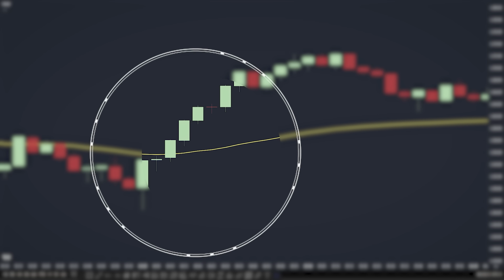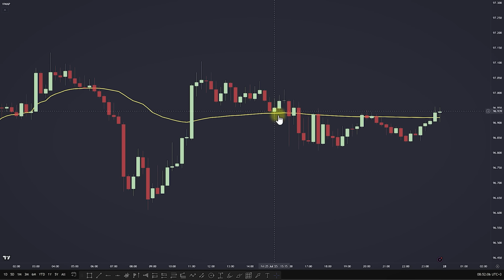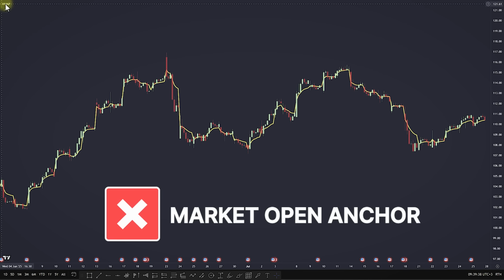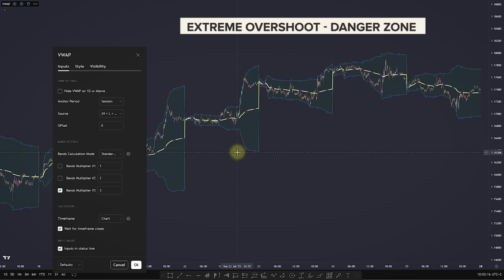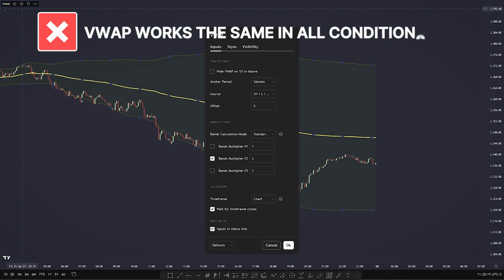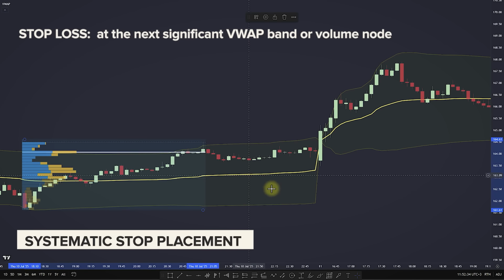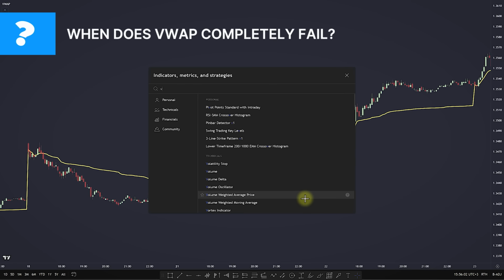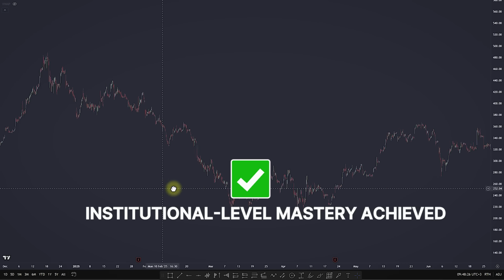Ultimate VWAP Strategy for Day Trading (Institutional Grade)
Complete VWAP trading strategy tutorial showing exactly how institutional traders use VWAP indicator for day trading with many examples and proven settings.
Learn the ultimate VWAP indicator strategy in this in-depth guide and discover how to use VWAP for day trading, scalping, and crypto trading.

🎯 What You'll Learn:
✅ VWAP explained from basics to advanced
✅ Best VWAP indicator settings for TradingView
✅ VWAP scalping techniques that work
✅ VWAP pullback strategy for consistent profits
✅ VWAP bands strategy for better entries
✅ VWAP combination setups
✅ Optimal VWAP settings for day trading

0:00 - The Institutional Edge
0:13 - The #1 VWAP Mistake Retail Traders Make
1:20 - How Institutions Actually Use VWAP (The Algorithm Secret)
2:04 - The 3 VWAP Timeframes You Must Know
3:13 - VWAP + Volume Profile (Finding "Power Zones")
4:22 - The "VWAP Stack" Strategy for Explosive Moves
5:25 - Anchored VWAP: The Hidden Event Strategy
7:36 - VWAP Standard Deviation Bands Explained
9:03 - The "Bandwalk" Trend Continuation Setup
9:52 - How To Read Candles at VWAP (Rejection vs. Break)
10:51 - How To Spot VWAP False Breakouts (Liquidity Traps)
11:28 - Adapting VWAP for Trending vs. Ranging Markets
13:42 - The Complete VWAP Entry & Exit Checklist
15:15 - Using Yearly & Quarterly VWAP for Macro Trends
16:16 - Top Down Analysis Using VWAP
17:20 - WARNING: When VWAP Stops Working (Low Volume & Gaps)
18:54 - The Ultimate Pre-Market VWAP Routine